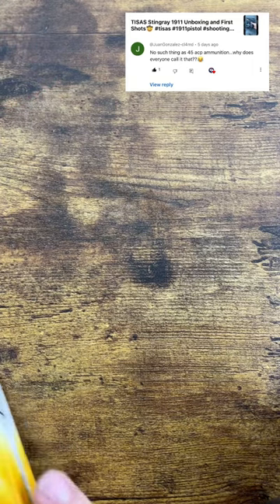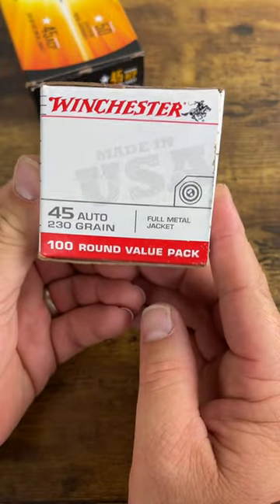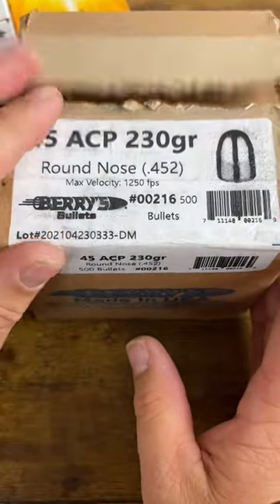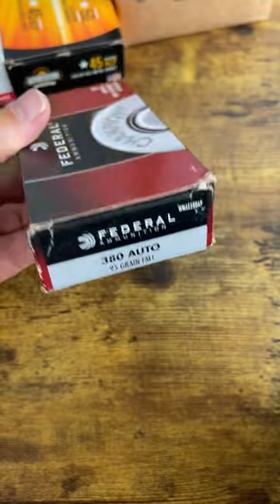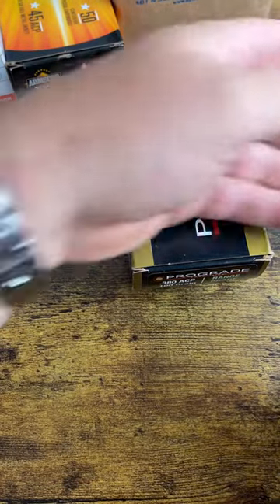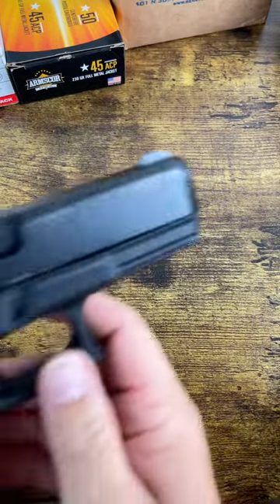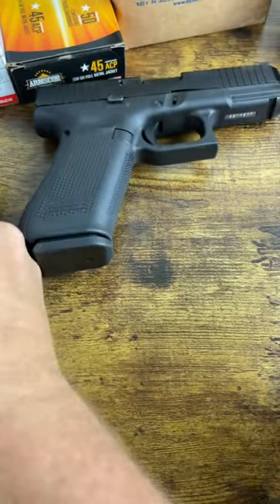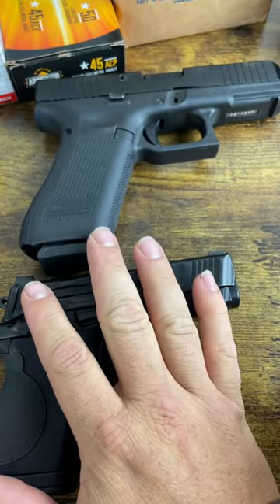45 ACP is not real🤠